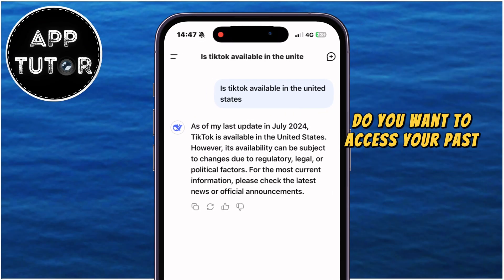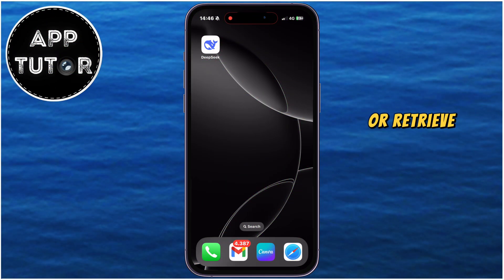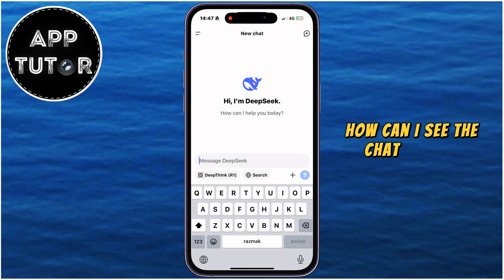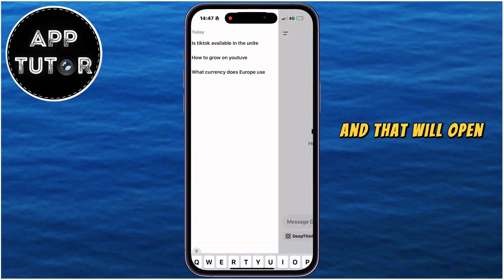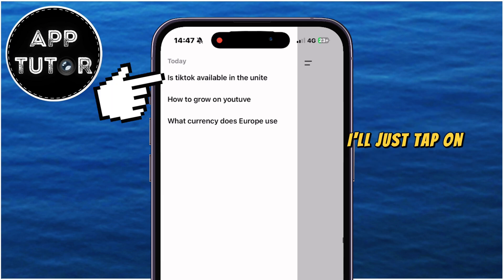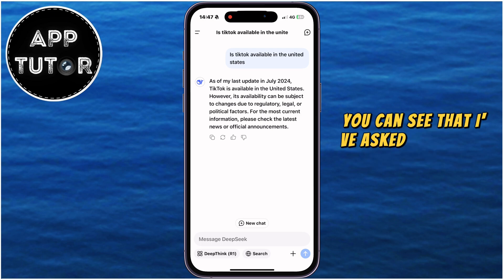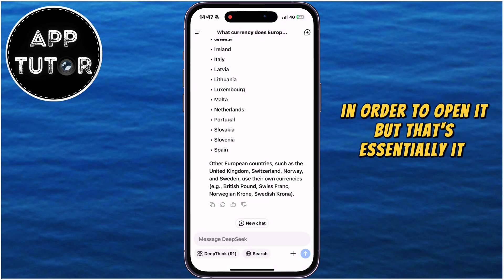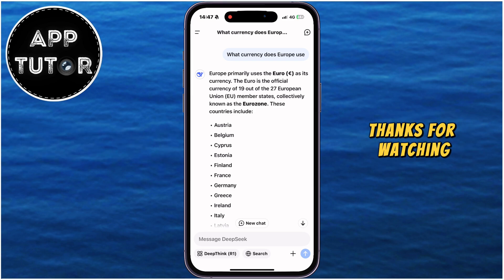How to See Chat History on DeepSeek AI I DeepSeek Tutorial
Do you want to access your past conversations on the DeepSeek AI Assistant app? In this step-by-step guide, I'll show you how to see your chat history on DeepSeek AI. Whether you're trying to review past messages or retrieve important information, this tutorial has got you covered!